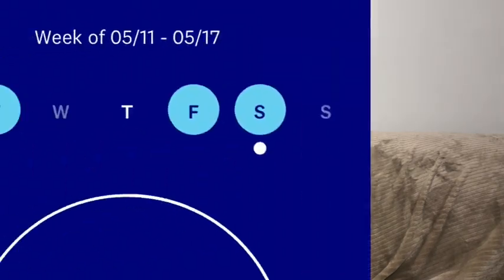New tools in your WW App - Are you loving these too ??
I love that WW keeps improving this app. There are so many cool features what’s your favorite??

Let’s have some fun while staying on track with WW.  I am a WW Member, Wellness Guide and Wellness Coach...